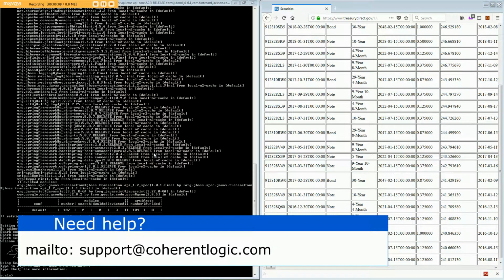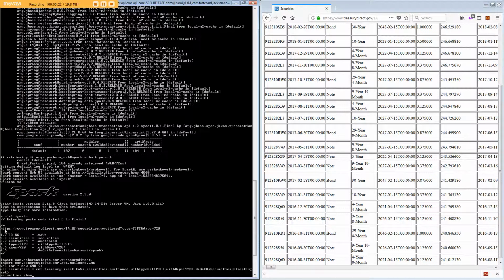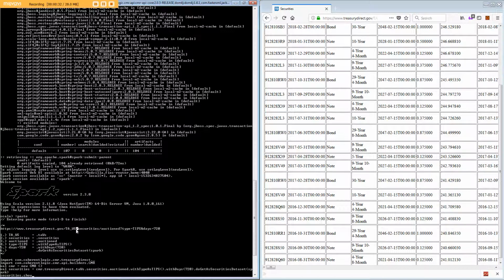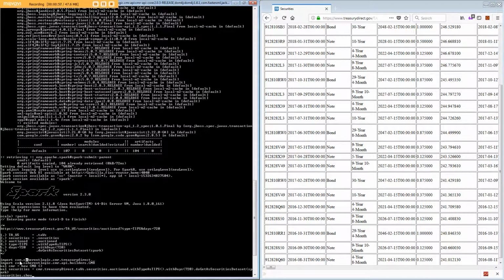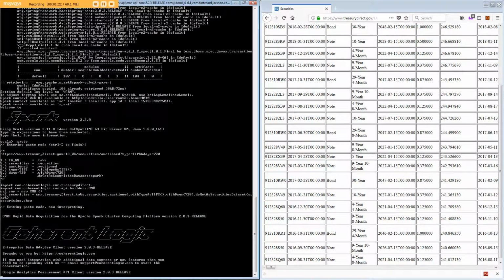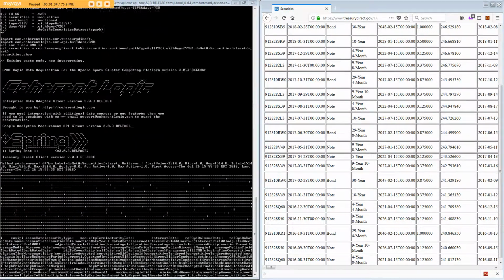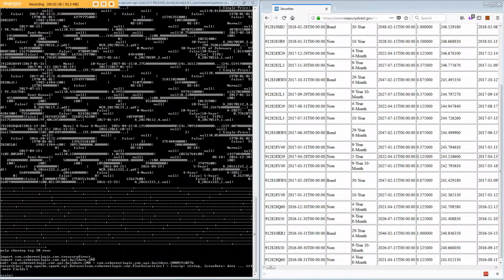ETL with Apache Spark, the CMR API, & Securities Data (demo)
In this Spark data engineering tutorial we demonstrate how to acquire securities data in ApacheSpark directly from the US TreasuryDirect.gov web services in under two minutes using the CMR API.

If your business needs engineering help, please feel free to get in touch with me directly:

The entire script appears below, and visit the product page below for more information.

C:\...\spark-2.3.0-bin-hadoop2.7\bin

spark-shell --packages "com.coherentlogic.cmr.api:cmr-api-core:2.0
.3-RELEASE,dom4j:dom4j:1.6.1,com.fasterxml.jackson.core:jackson-databind:2.9.6" --exclude-packages "junit:junit,org.jbos
s.spec.javax.ws.rs:jboss-jaxrs-api_2.1_spec,org.jboss.spec.javax.servlet:jboss-servlet-api_3.1_spec,org.jboss.spec.javax
.annotation:jboss-annotations-api_1.2_spec,org.jboss.logging:jboss-logging-annotations,org.jboss.logging:jboss-logging-p
rocessor,org.jboss.spec.javax.xml.bind:jboss-jaxb-api_2.3_spec,org.reactivestreams:reactive-streams,javax.activation:act
ivation,net.jcip:jcip-annotations,javax.validation:validation-api,javax.json.bind:javax.json.bind-api,javax.ws.rs:javax.
ws.rs-api"

1.) TA_WS      = .taWs
2.) securities = .securities
3.) auctioned  = .auctioned
4.) type=TIPS  = .withTypeAsTIPS()
5.) days=720   = .withDays(720)
6.)              .doGetAsSecuritiesDataset(spark)
import com.coherentlogic.cmr.treasurydirect._
import com.coherentlogic.cmr.api.builders.CMR
val cmr = new CMR ()
val securities = cmr.treasuryDirect.taWs.securities.auctioned.withTypeAsTIPS().withDays(720).doGetAsSecuritiesDataset(spark)
securities.show